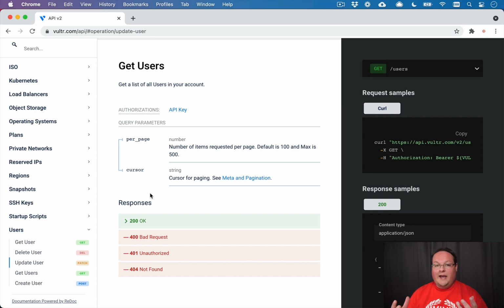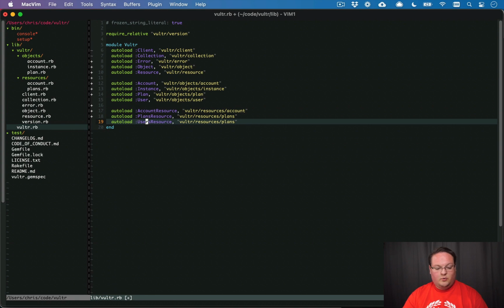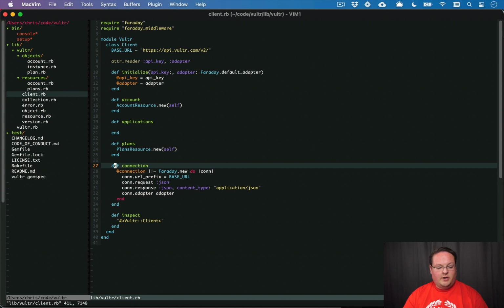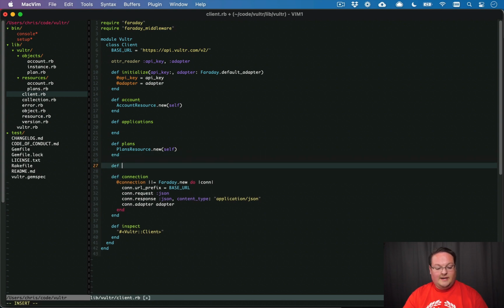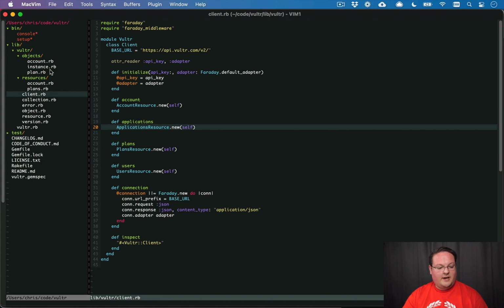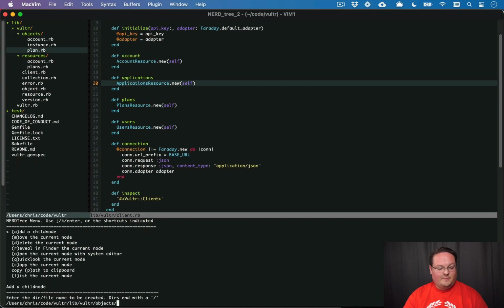API Wrapper Rubygem Part 4 - CRUD Actions | Preview